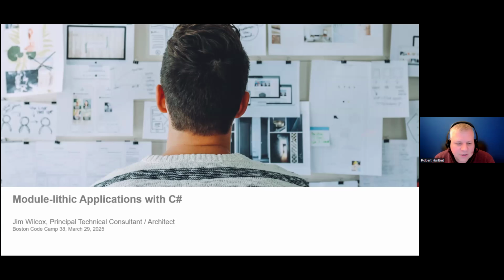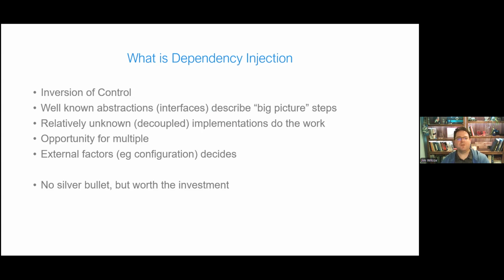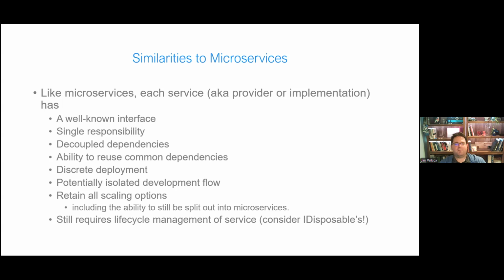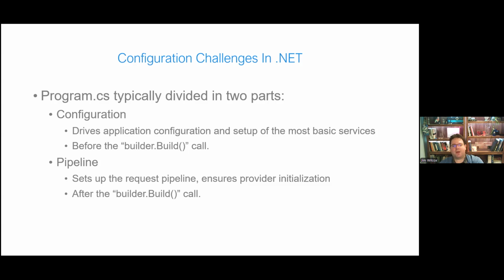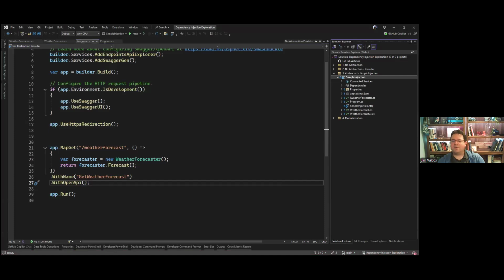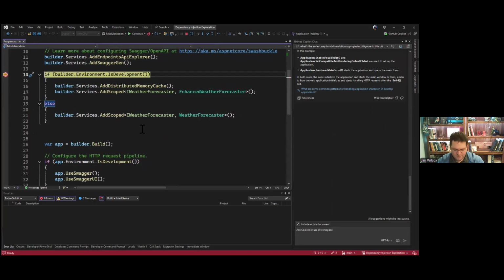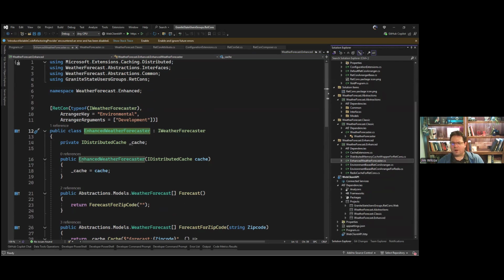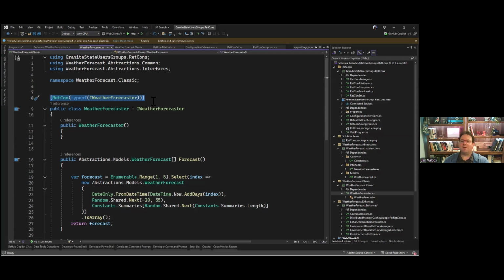BNAG - Jim Wilcox - Module-lithic Applications with C# - February 19, 2025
Module-lithic Applications with C#
Presented by Jim Wilcox
Boston .NET Architecture Group meeting on February 19, 2025